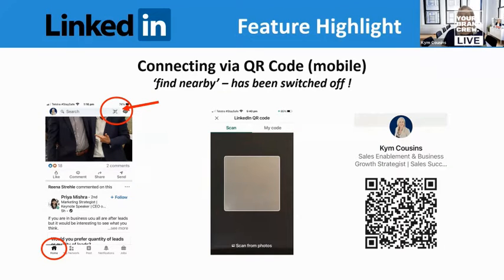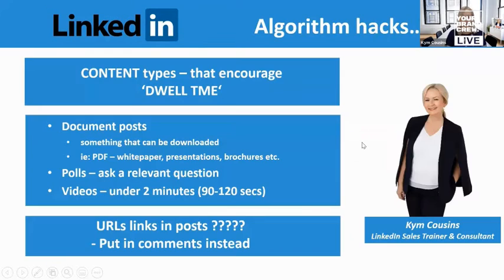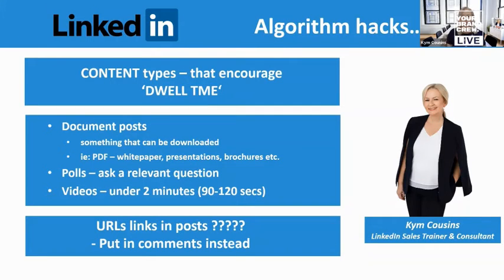LinkedIn dwell time hacks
CONTENT types – that encourage ‘DWELL TME‘

- Document posts
- Something that can be downloaded ie: PDF – whitepaper, presentations, brochures etc.
- Polls – ask a relevant question
- Videos – under 2 minutes (90-120 secs)
- URLs links put in comments instead